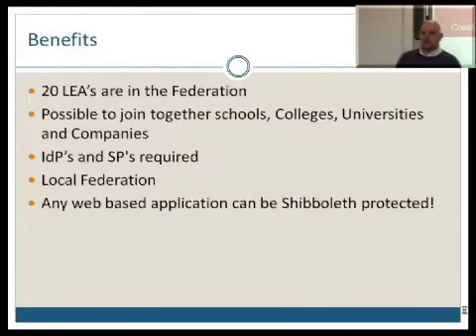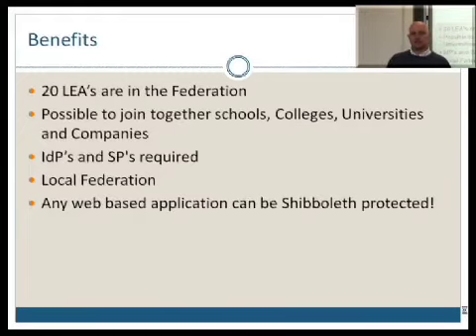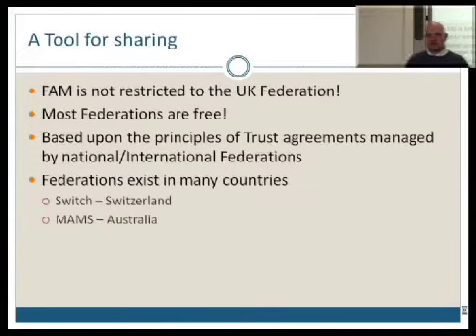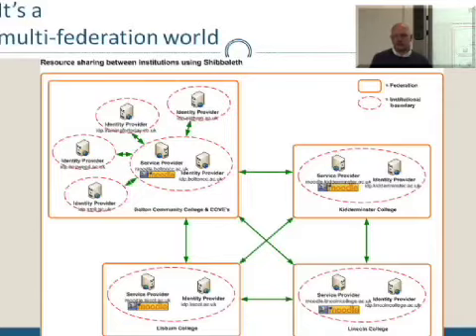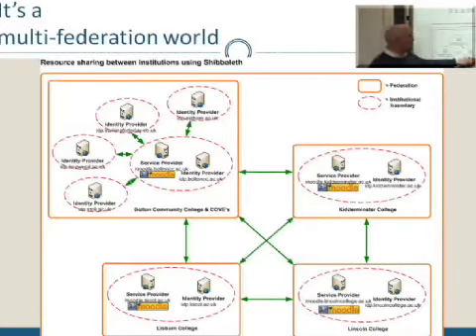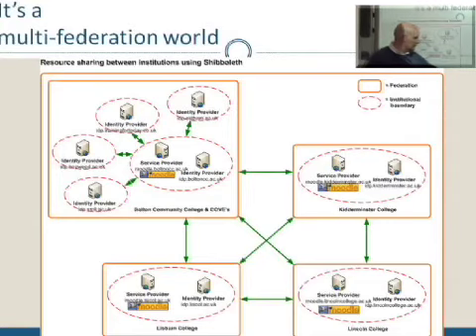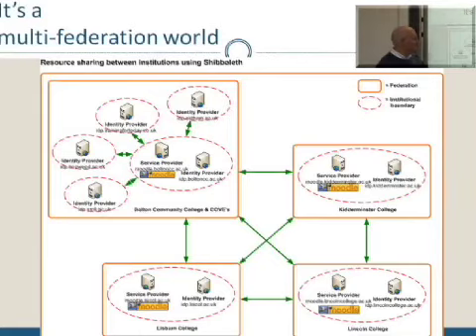Creating your own federation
A short clip about creating your own federation; clip 6 of 6